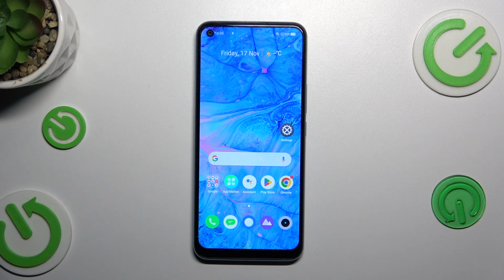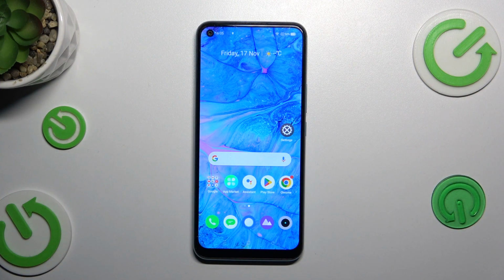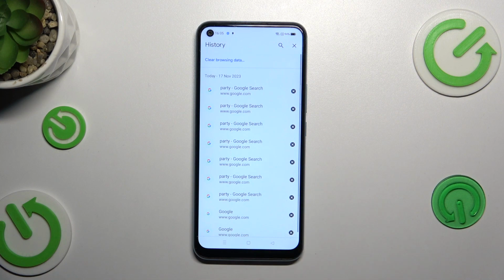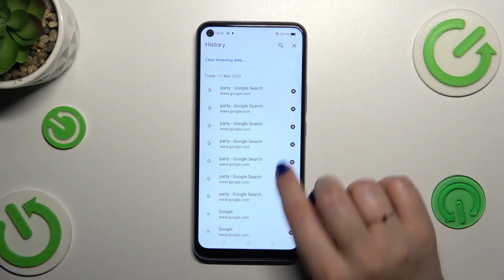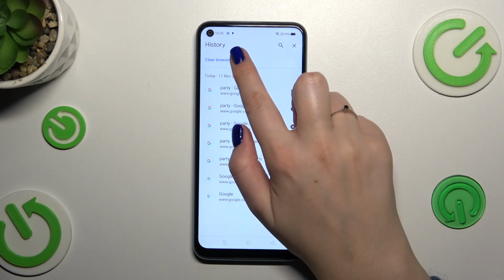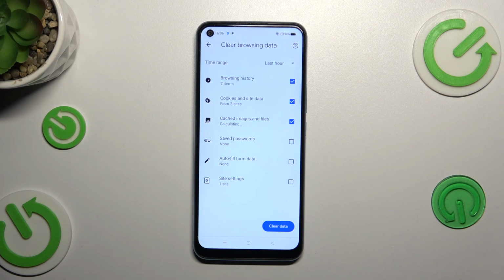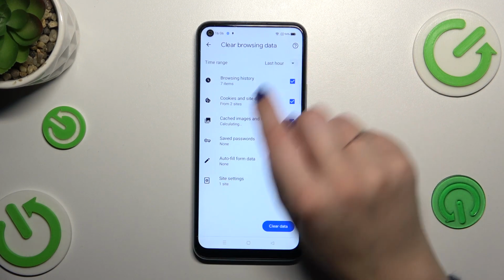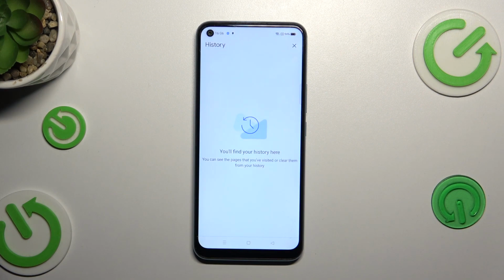How to Clear Browsing Data on a REALME C17 - History, Cache, Cookies, Credentials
Keep your REALME C17 clean and optimized with this tutorial on removing browser history, cache, cookies, and credentials. Learn the simple steps to clear your browsing data for a faster and more efficient browsing experience. Watch now to maintain privacy and streamline your online activities on the REALME C17.

How to remove browser history on REALME C17? How to delete the browser cache and cookies on REALME C17? How to erase the browser saved credentials on a REALME C17?